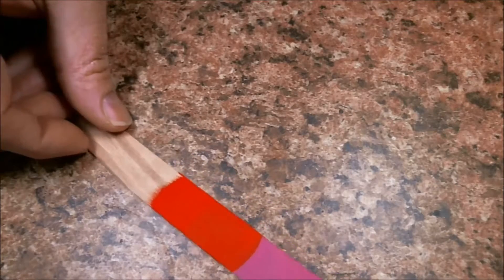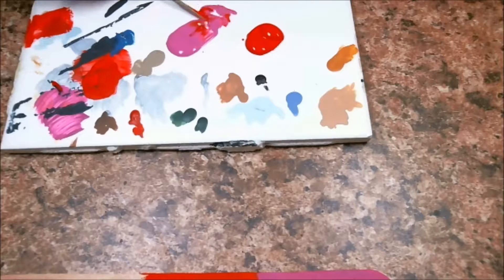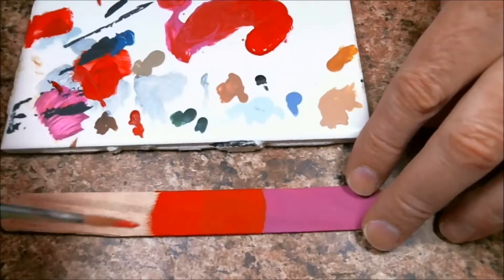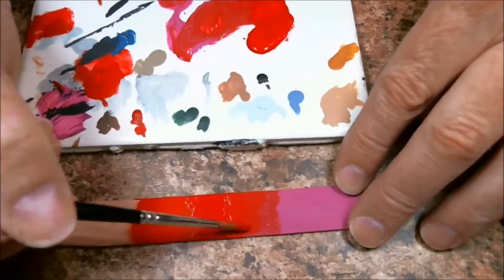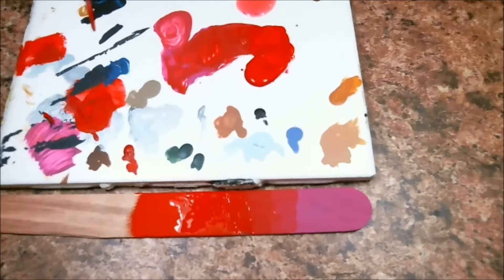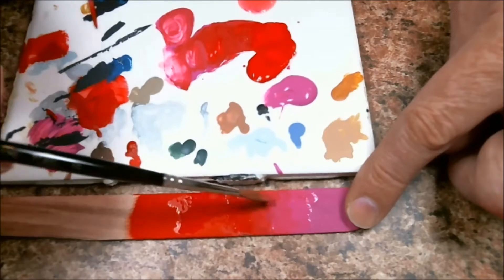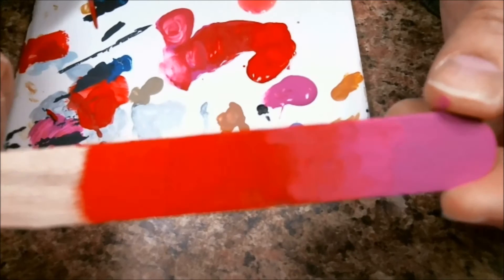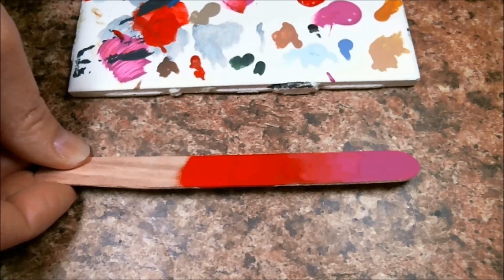How I Blend --- Pegazus Paints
During ReaperCon 2016, I took a class from Ian Markon for Exotic Non-Metallic Metals at ReaperCon 2016. I won't be discussing that class (you'll just have to take it yourself; good class!) but during that, how to blend suddenly clicked in my head. Erase the lines! Duh! So this video demonstrates what I am talking about.